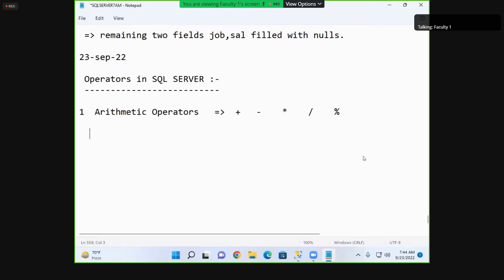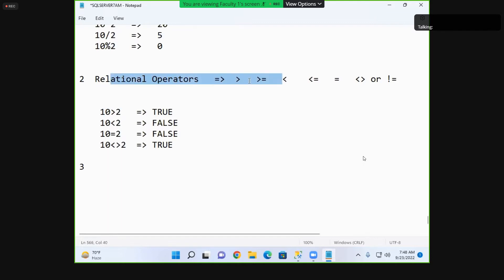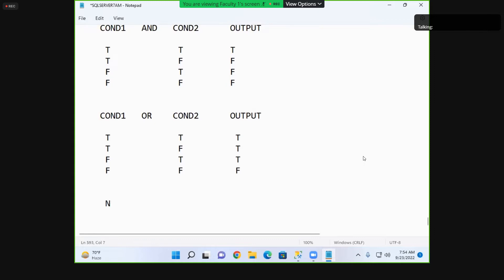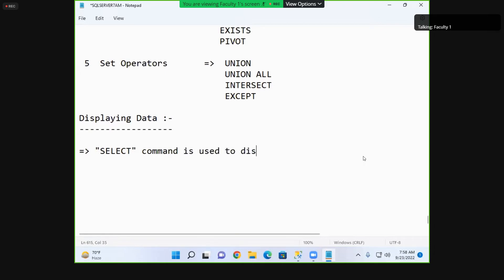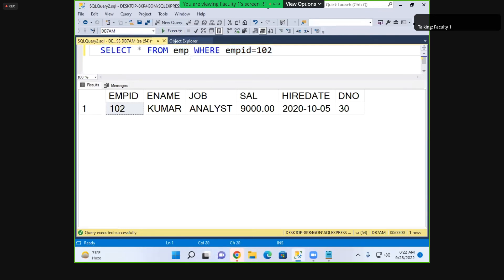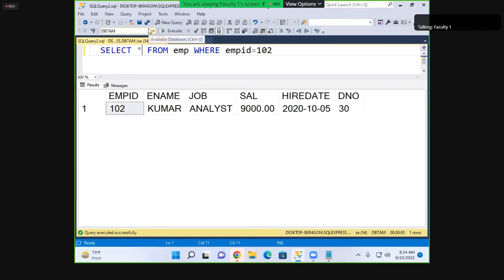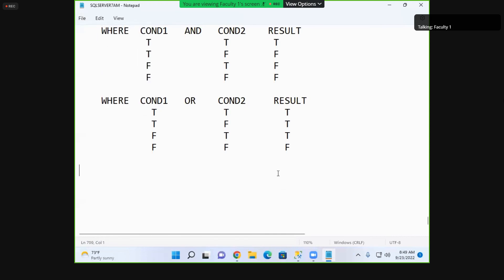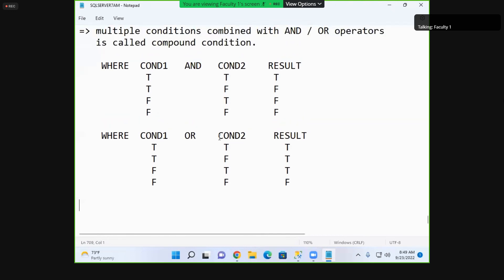SQL Server Tutorial DAY-08 | Microsoft SQL Server Tutorial | SQL Server Training in telugu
SQL Server Tutorial DAY-08 | Microsoft SQL Server Tutorial | SQL Server Training

Day-15

This tutorial video on Microsoft SQL Server tutorial explains all the fundamentals of MS SQL Server with examples. The following are the topics covered in this Microsoft Server tutorial:
this is 45 days course daily will upload one video
1:35 What is DBMS?
2:40 Types of DBMS
4:10 What is SQL?
5:25 What is SQL Server?
7:15 Features of SQL Server
10:30 SQL Server Installation
18:53 SQL Server Architecture
20:28 SQL Server Command Categories
21:18 SQL Server Data Types
22:53 DDL Commands
31:53 Keys in Database
33:13 Constraints in Database
40:00 DML Commands
1:15:47 Operators
1:28:07 Nested Queries
1:29:32 Joins
1:33:17 Stored Procedures
1:35:32 DCL Commands
1:37:52 TCL Commands
1:41:47 Exception Handling